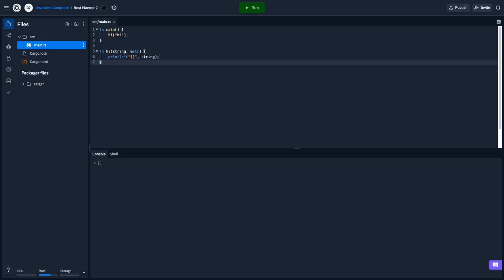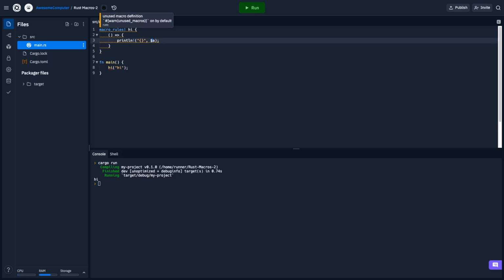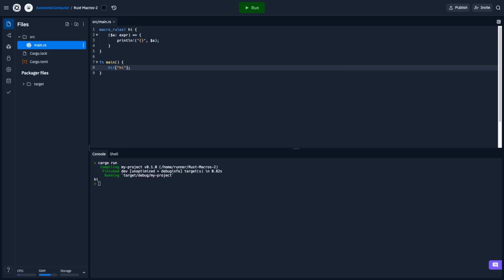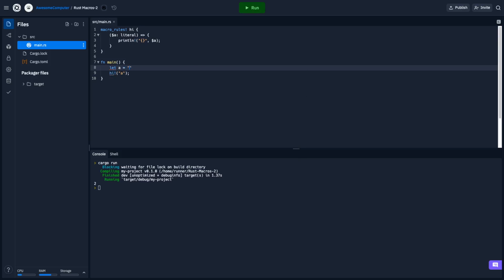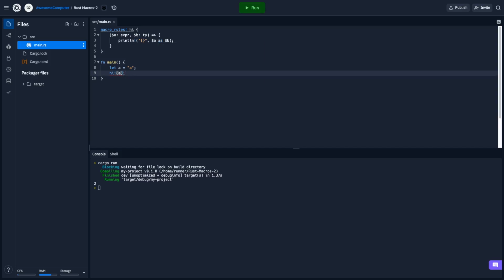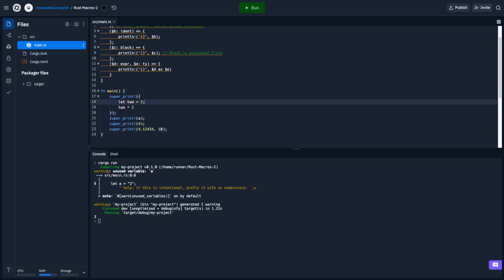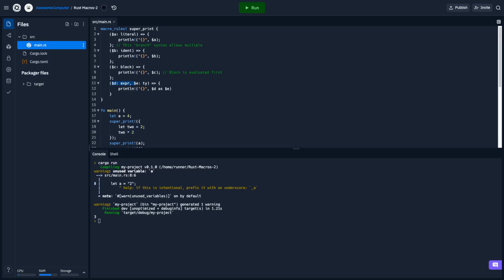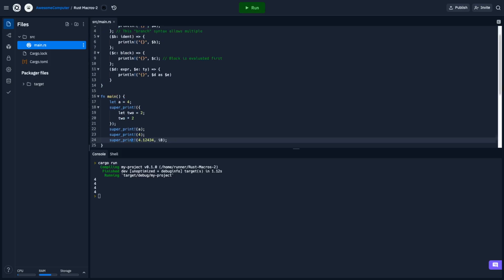Macro-lucious! | Advanced Rust (Ferris in Charge) - Episode 1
Dive deep into Rust by learning about the macro system.

== BLOCKS (CHAPTERS)
0:00 Introduction
1:00 Creating a macro
2:00 Macro types
9:26 Macro arms
8:16 End